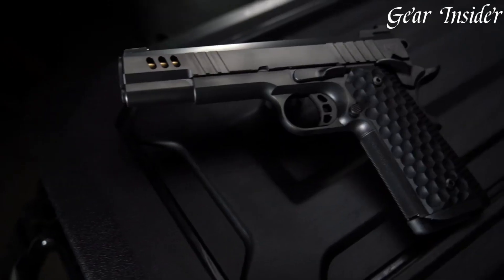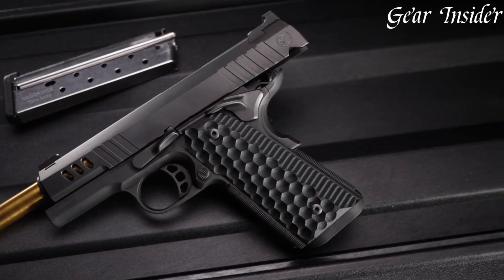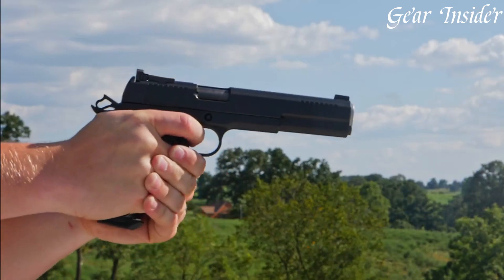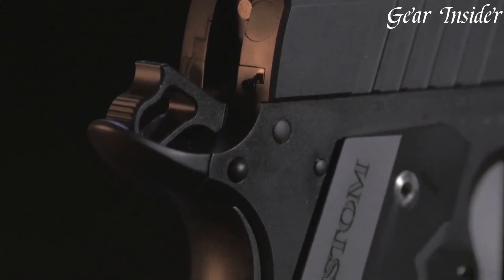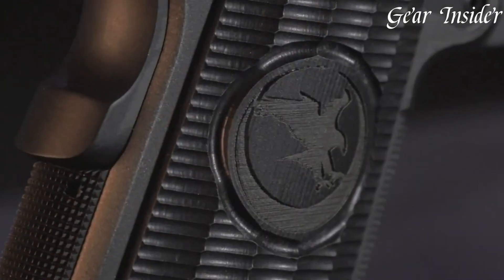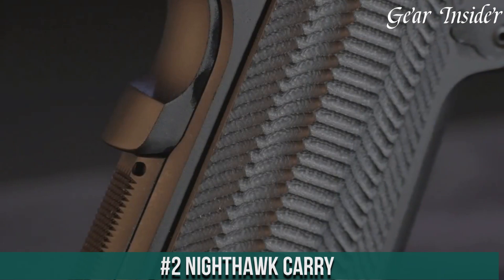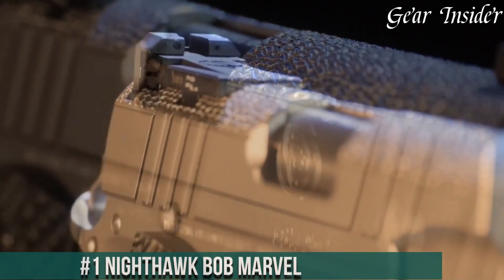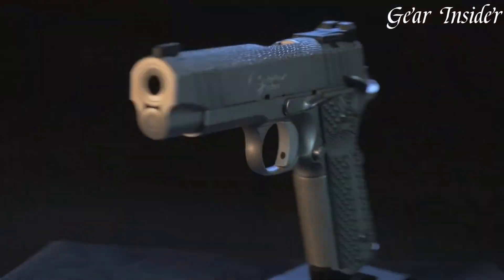Best Nighthawk Pistols 2024: Nighthawk SURPRISED Everyone!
Looking for the the best Nighthawk Pistols of 2024? Look no further!

➤ 10. Nighthawk Bull Commander
➤ 9. Nighthawk Turnbull 2 VIP
➤ 8. Nighthawk Korth Carry Special
➤ 7. Nighthawk Border
➤ 6. Nighthawk President 1911 Pistol
➤ 5. Nighthawk Shadow Hawk Long Slide
➤ 4. Nighthawk Tri-Cut
➤ 3. Nighthawk Shadowhawk RMR
➤ 2. Nighthawk Carry
➤ 1. Nighthawk Bob Marvel
Nighthawk pistols, an embodiment of precision and luxury, represent the pinnacle of custom firearm craftsmanship. Crafted by Nighthawk Custom, these handguns are renowned for their meticulous attention to detail, exceptional accuracy, and hand-finished perfection. Tailored to meet the demands of discerning shooters, Nighthawk pistols are sought after for their unique designs, top-tier components, and a flawless fusion of artistry and engineering. With a reputation for excellence, Nighthawk pistols stand as an emblem of high-end firearm expertise.